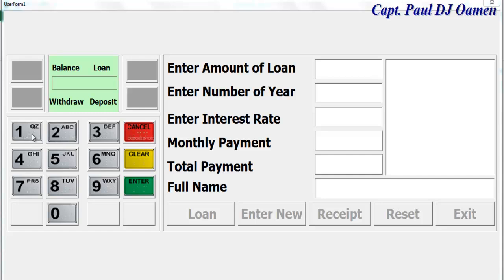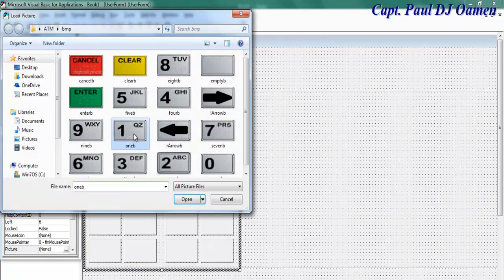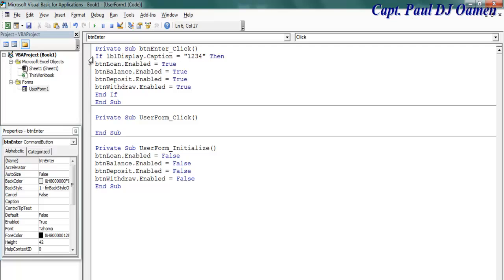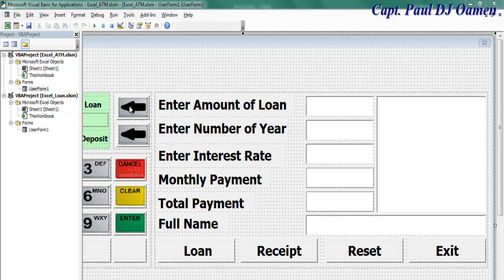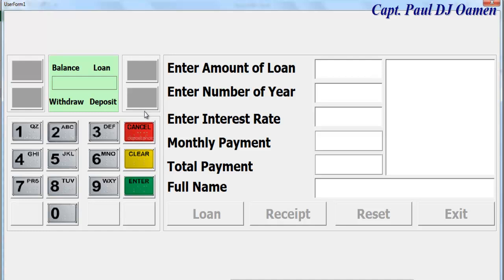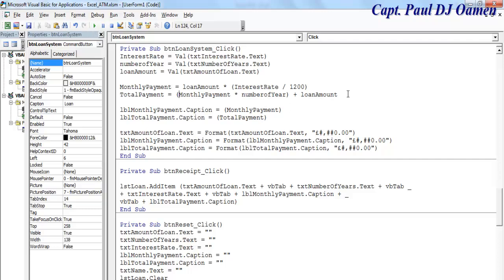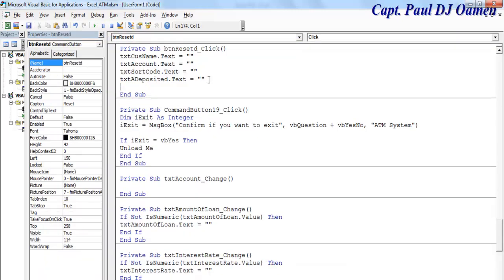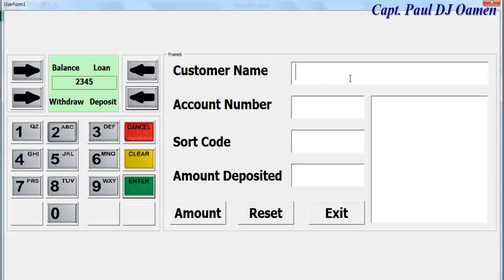How to Create an Advanced ATM Systems in Excel using VBA - Full Tutorial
How to Create an Advanced ATM Systems in Excel using VBA  with a Loan Management Systems